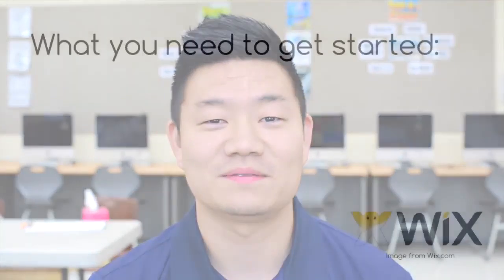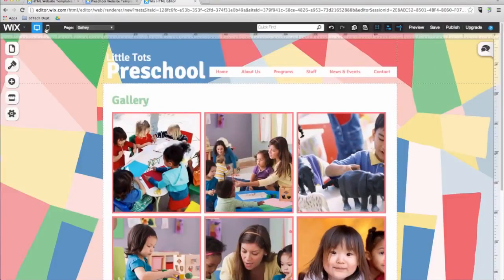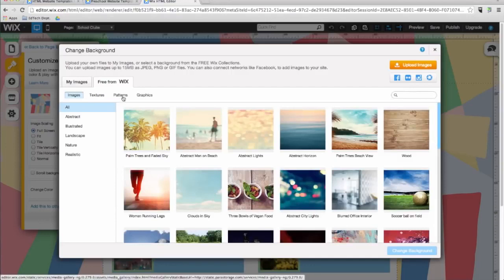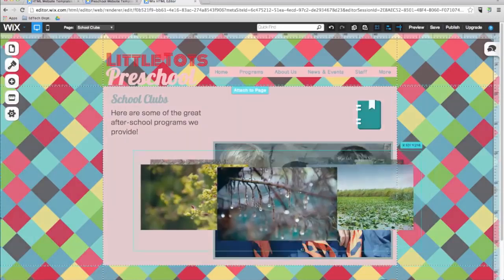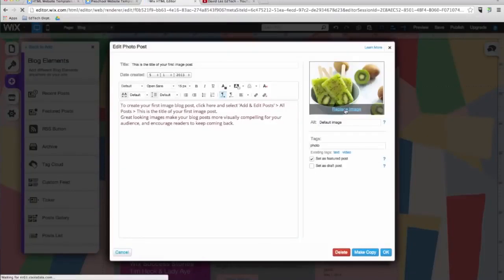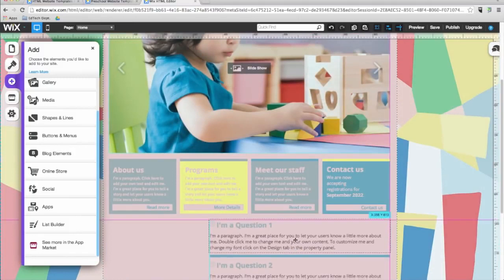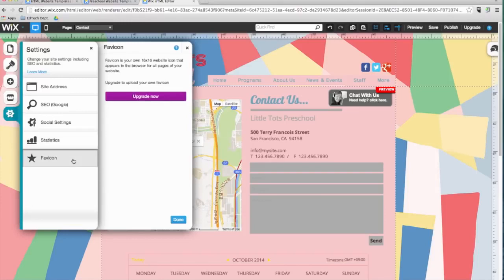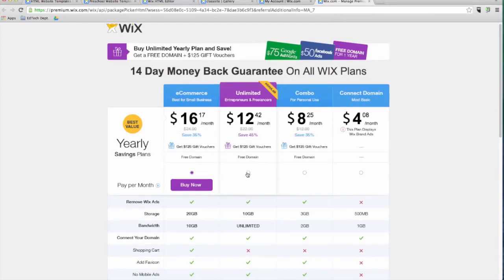Create a web site using wix.com full guide for beginners to expert wix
How to create a website using Wix?
Learn how to set up a website in a few simple steps.

1. Choose a hosting plan. ...
2. Pick a domain name. ...
3. Select a customizable template. ...
4. Use drag and drop design to customize your site. ...
5. Add professional tools to manage your business. ...
6. Publish your site and go live.